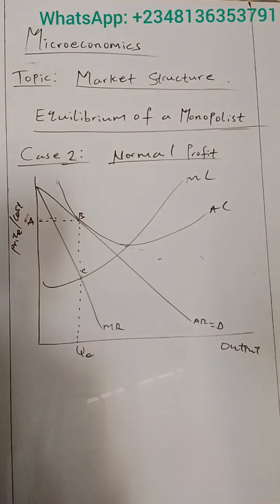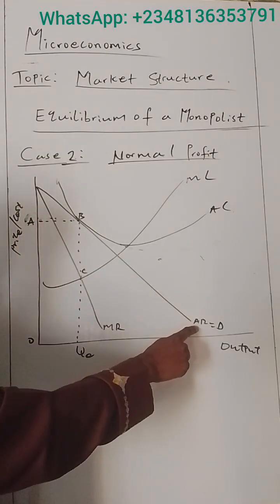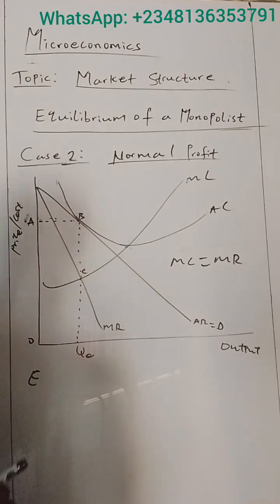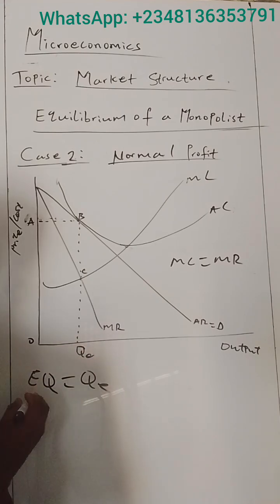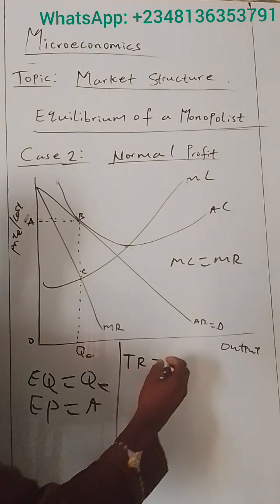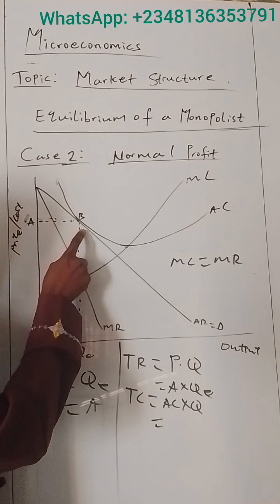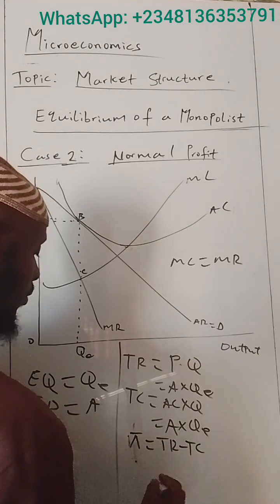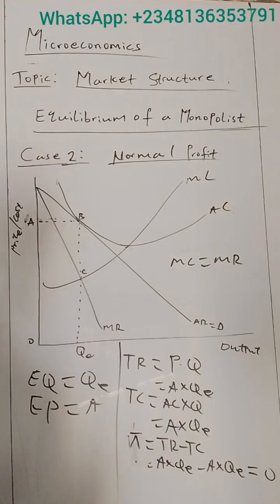Equilibrium of a Monopolist: Normal Profit Case